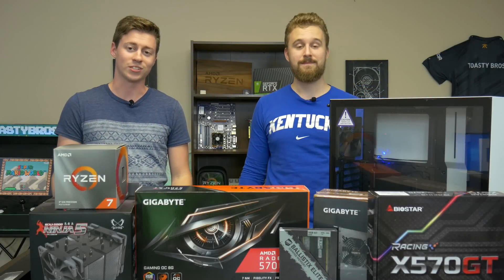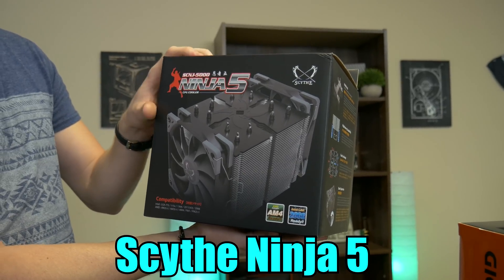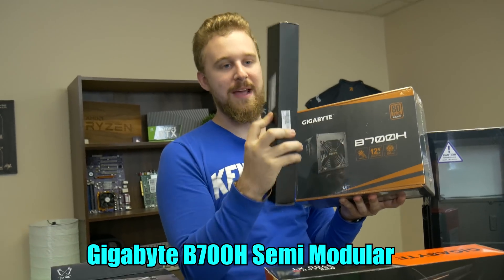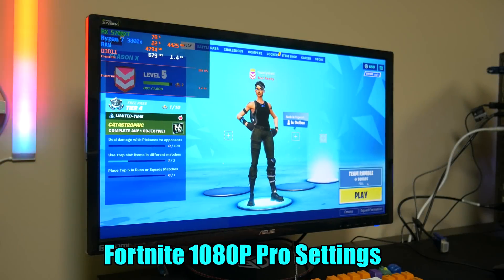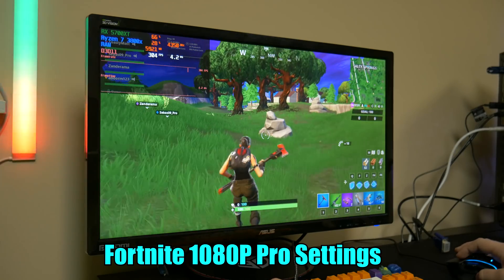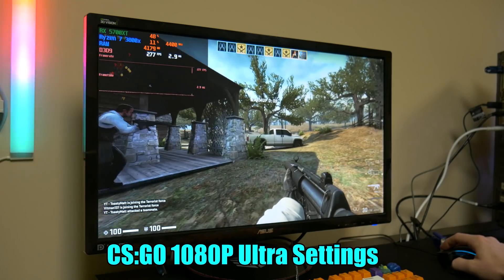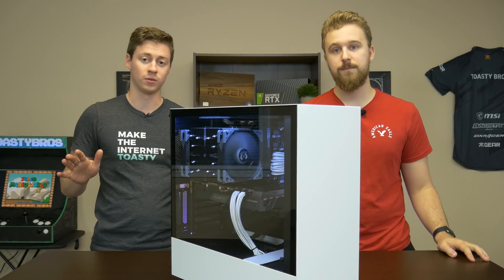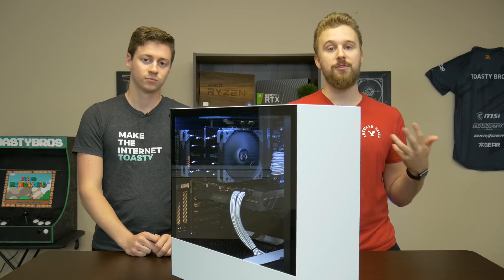$1500 Gaming PC | Ryzen 7 3800X + RX 5700 XT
GVGMall

Time to see how AMD's new Ryzen 3800X on their 3rd gen Ryzen platform handles gaming! A perfect pair for this 3800X is, of course, AMD's Radeon 5700 XT from Gigabyte! With all of these new parts might as well use NZXT's amazing new H510i as well!

Ryzen 7 3800x
Sythe Ninja 5
Crucial MX500 1TB
NZXT H510I
Gigabyte B700H 700w
upHere Sleeved Cables